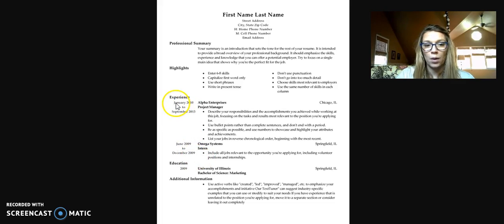COMM2500. Week 2 and Week 3 Design Work